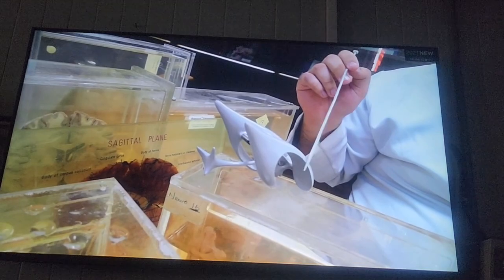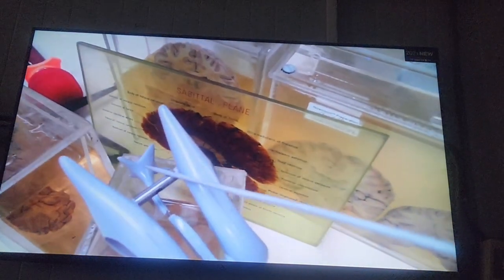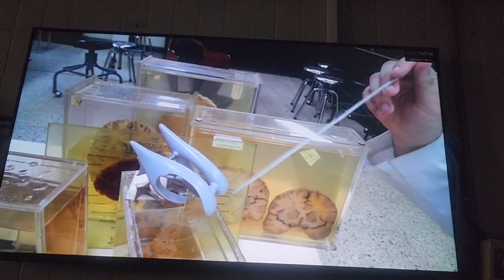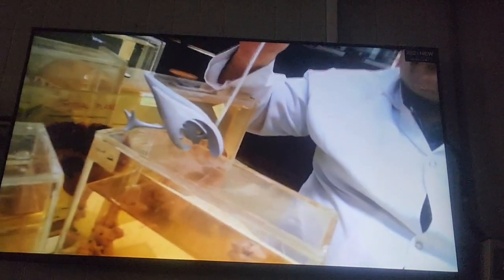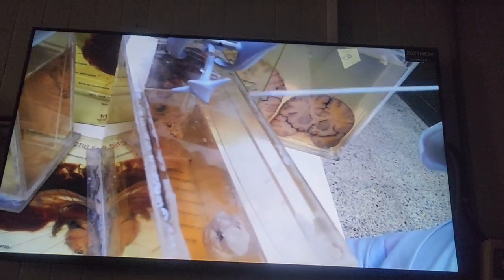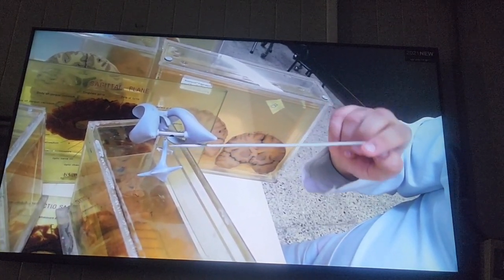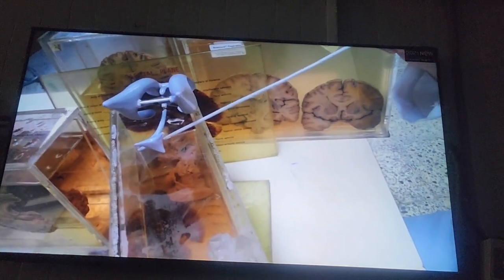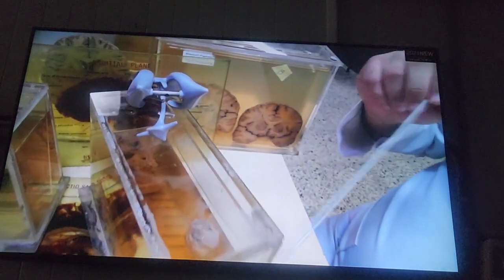مختبر التشريح 6 / شرح د عبد الله / ventricular system + blood supply / part2